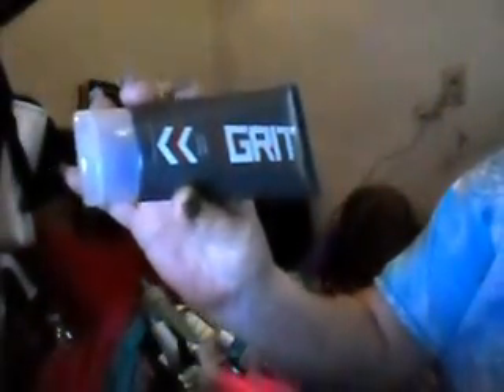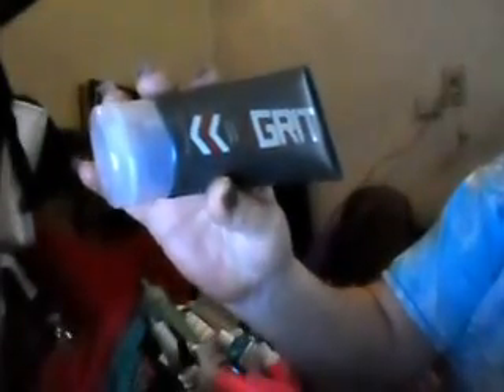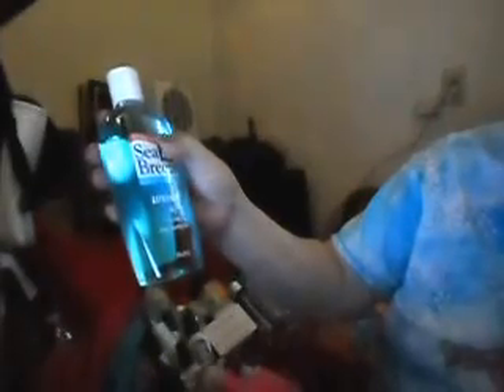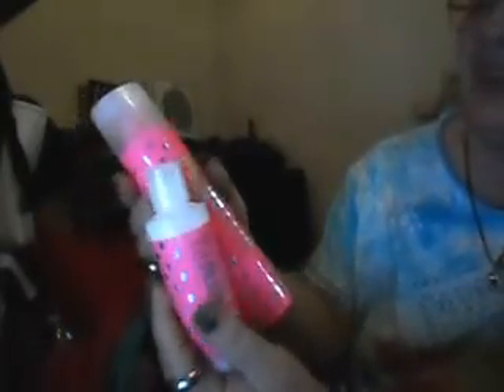Store was open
Beauty products